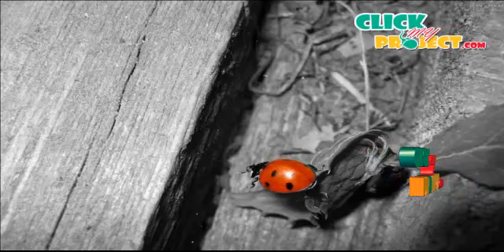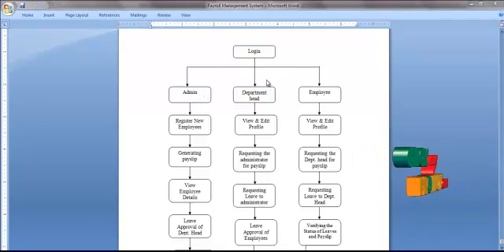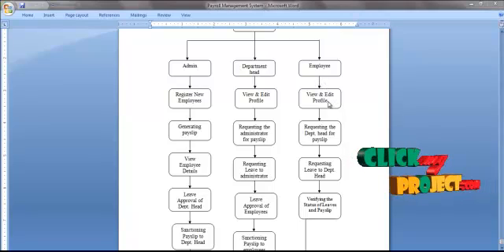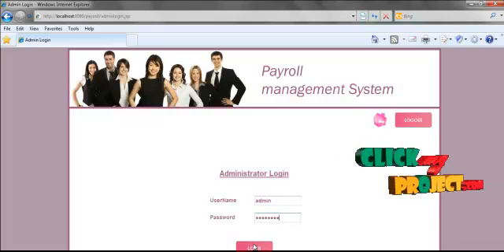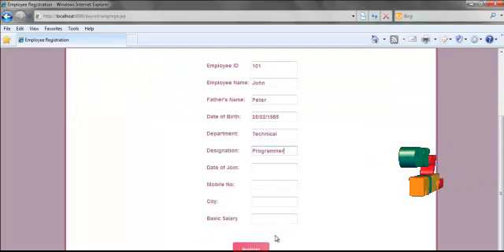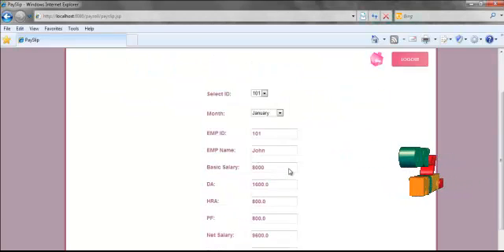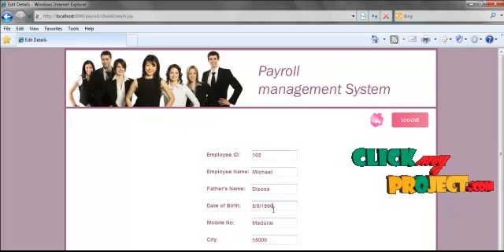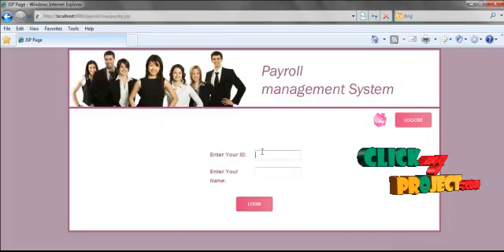Final Year Projects | Payroll Management System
Including Packages
* Complete Source Code
* Complete Documentation
* Complete Presentation Slides
* Flow Diagram
* Database File
* Screenshots
* Execution Procedure
* Readme File
* Addons
* Video Tutorials
* Supporting Softwares

Specialization
* 24/7 Support
* Ticketing System
* Voice Conference
* Video On Demand *
* Remote Connectivity *
* Code Customization **
* Document Customization **